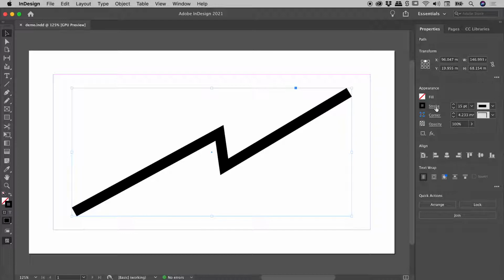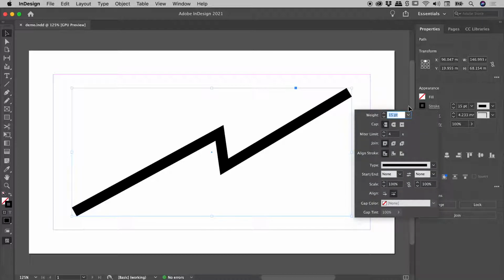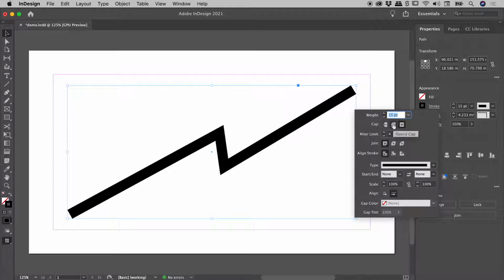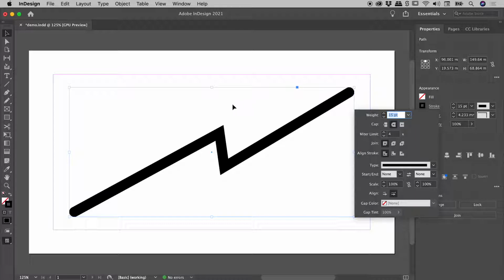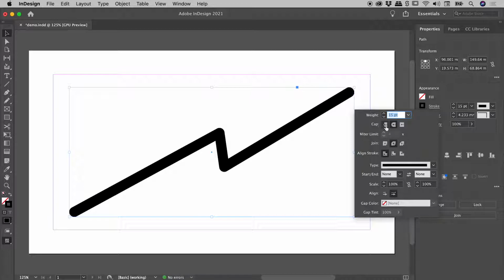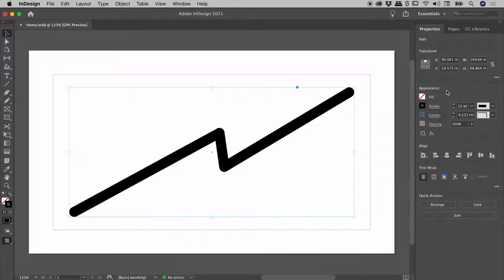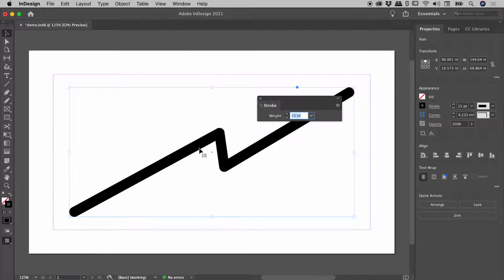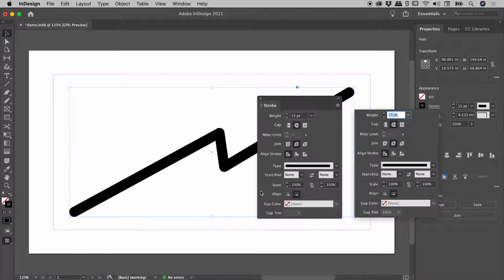How to Round End of Path (Line) in InDesign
Learn how to round the ends of a vector path, along with any internal corners, in InDesign. Details below...

To access the Stroke options...

Properties panel
With a path selected, find the Appearance section and click on the word Stroke.

Stroke panel
This panel can be found within the Window menu.

The ends of a path can be rounded by setting the Cap option to Round Cap.

The internal corners of a path can be rounded by setting the Join option to Round Join.